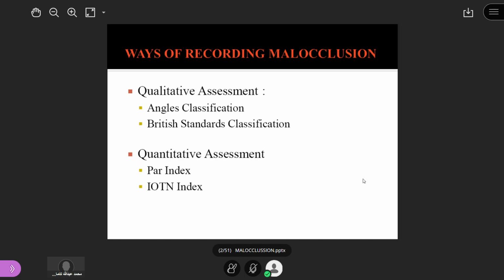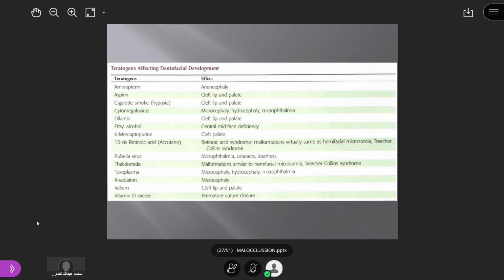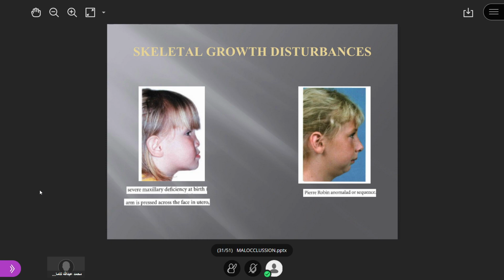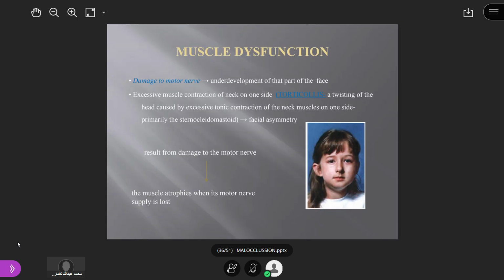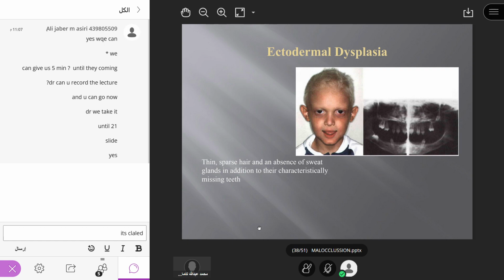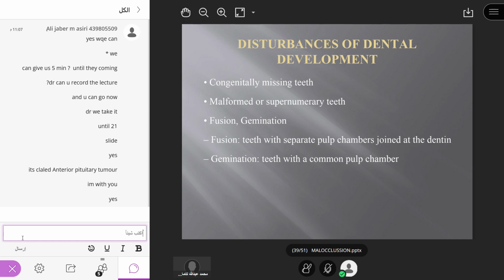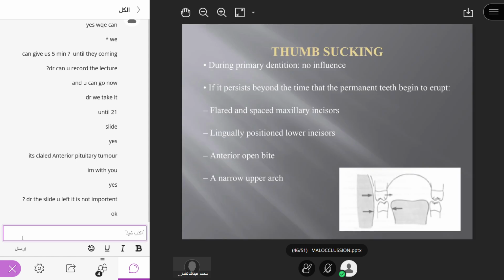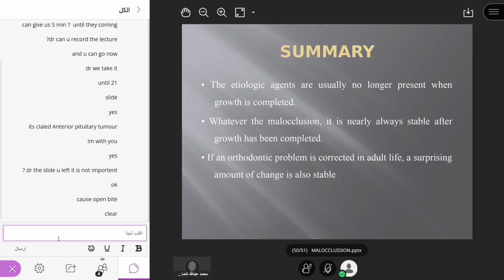malocclusion Class Collaborate — Mozilla Firefox 1444 10 07 23 13 11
لا تنسى من الايك والمفضلة و الاشتراك ^^

قناة محمد

sony : aBuFeSl7

سبحان الله والحمد لله ولا اله الا الله والله اكبر